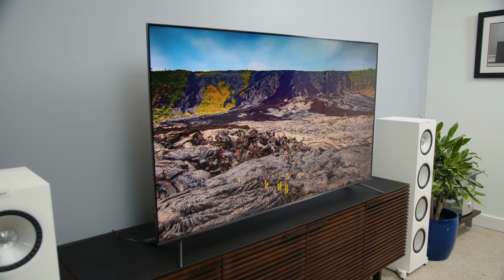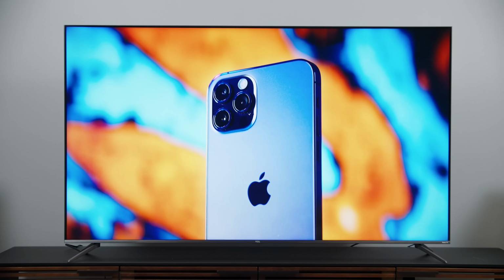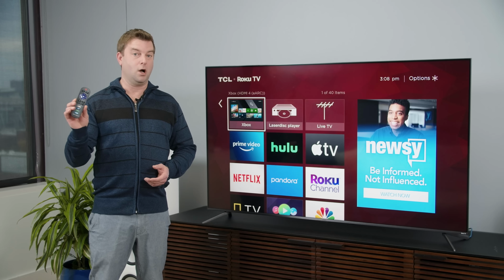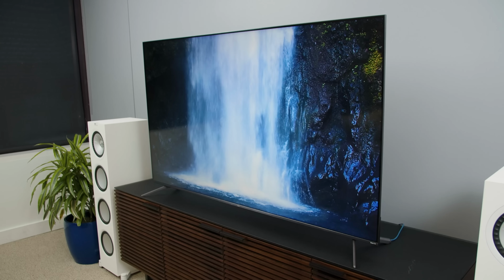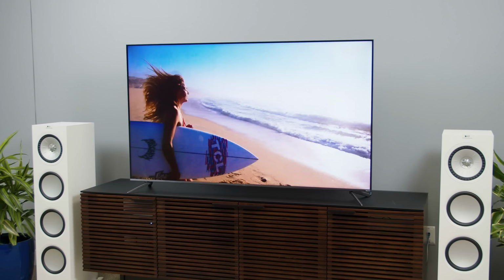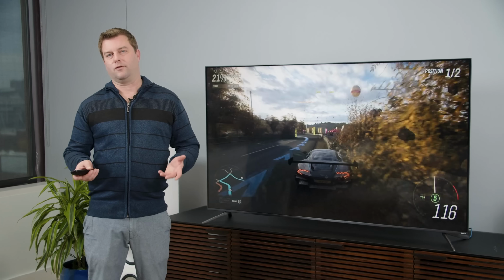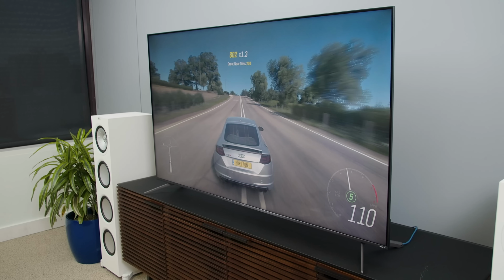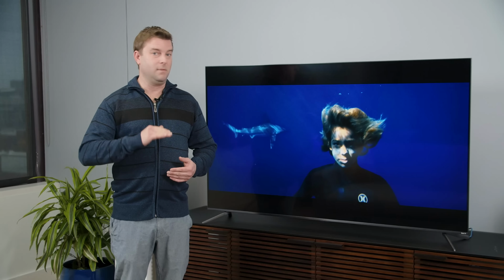TCL 5 Series 4K HDR TV Review (2020) | Price is its best feature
The TCL 5-Series S535 now gets full-array local dimming and quantum dots for 2020, which makes it look a lot like the 2019 TCL 6-Series. But does it deliver the same picture quality? We dig into the TCL 65-inch S535 to find out.

0:00 - Intro
0:46 - First Impressions
1:13 - Inputs
1:37 - The Remote and Operating System
2:00 - Picture Quality
3:41 - Sound Quality
4:00 - Gaming
4:47 - Who Is This TV For?

TCL 5-Series